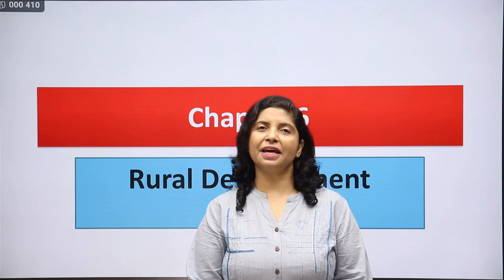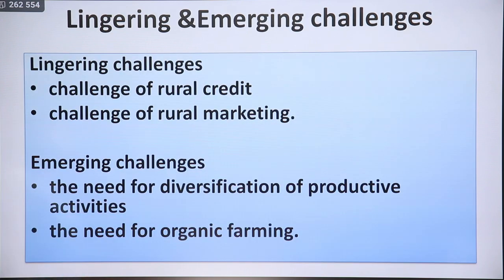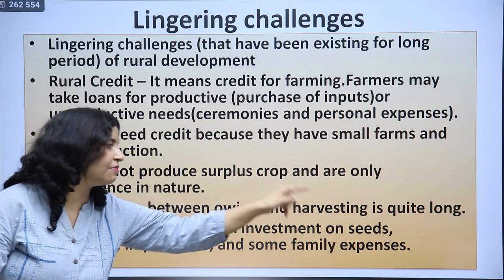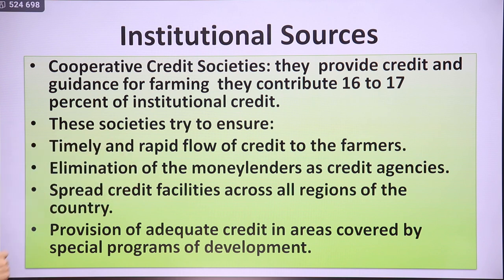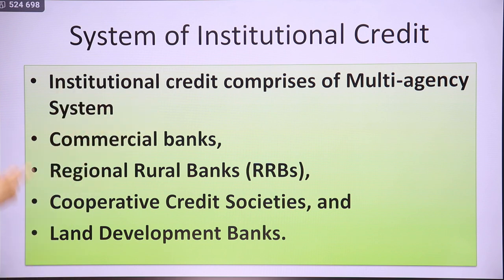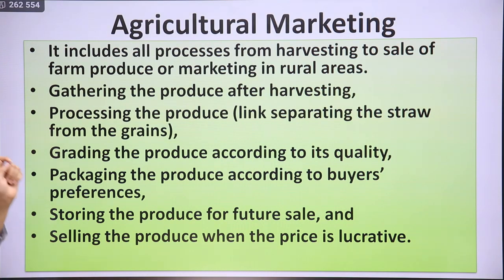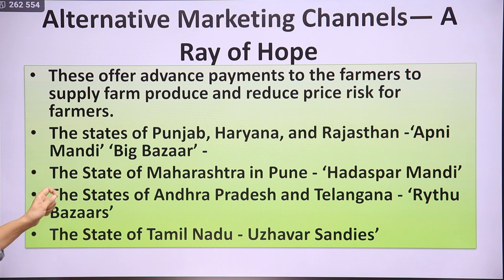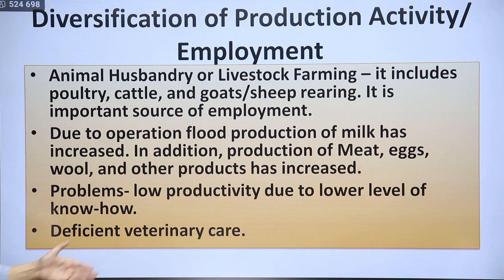chapter 6 | rural development | Indian Economic Development | class 12, CBSE, NCERT in English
video explains chapter 6 - rural development in  Indian Economic Development for class 12, CBSE, NCERT in English